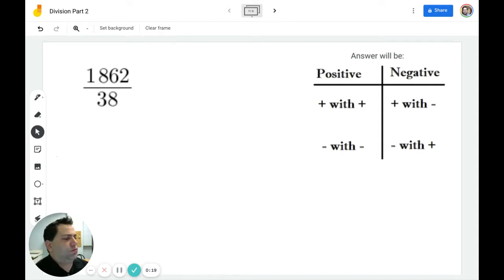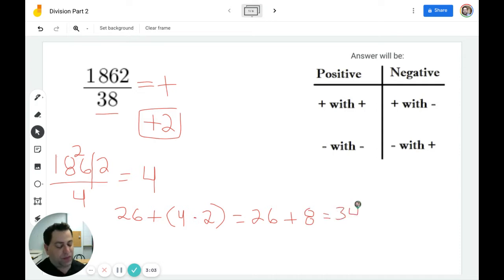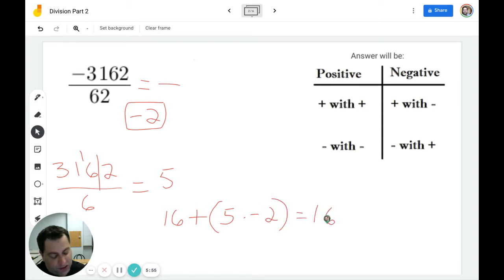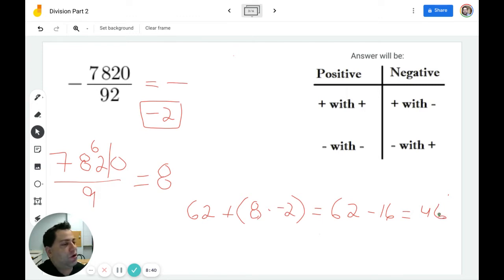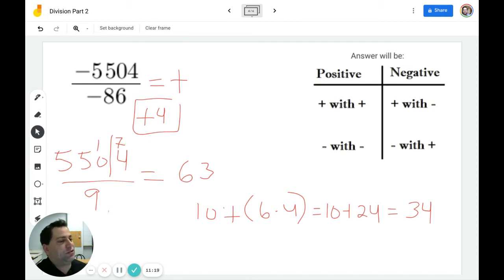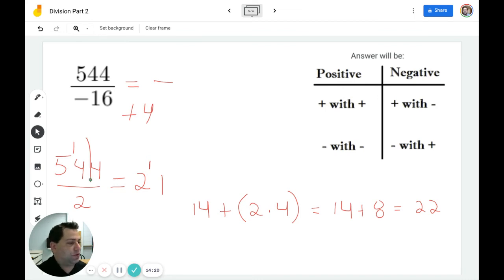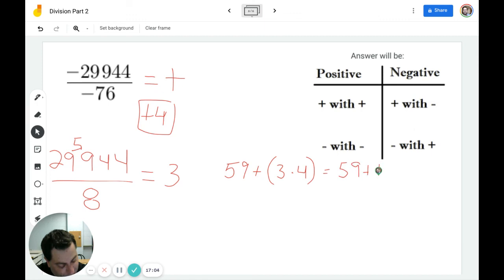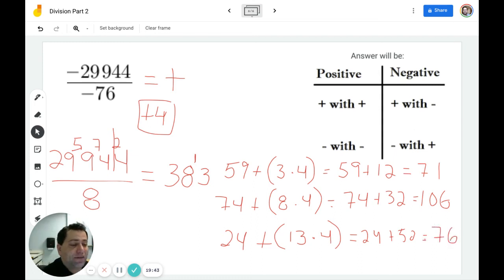Division with Integers Part 2